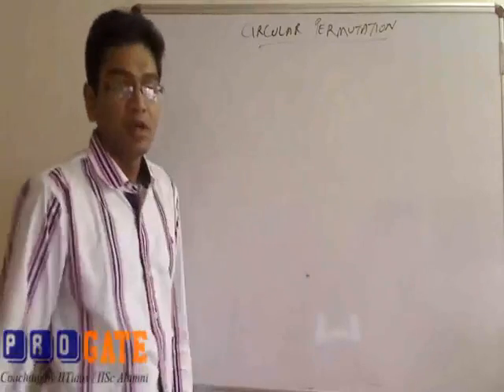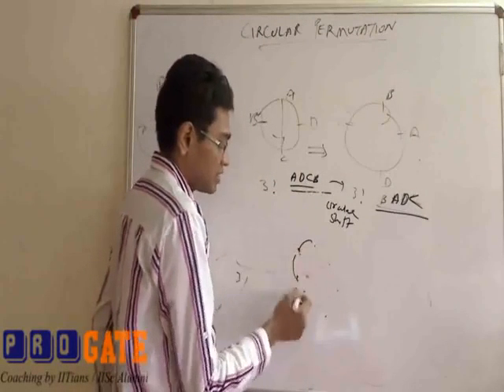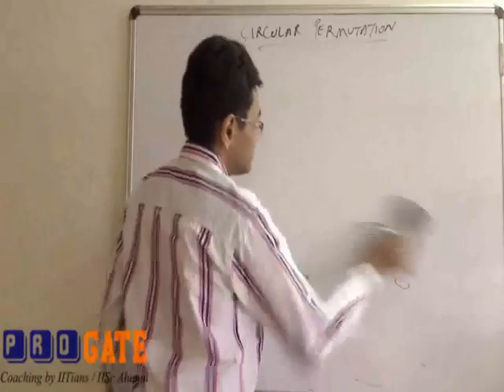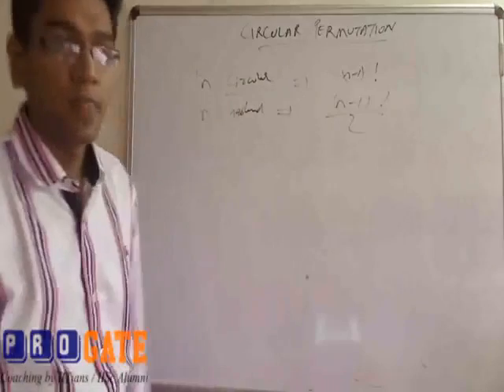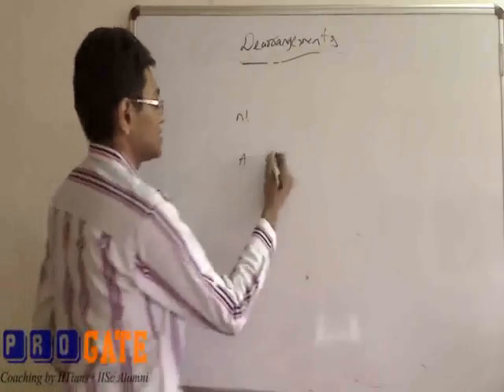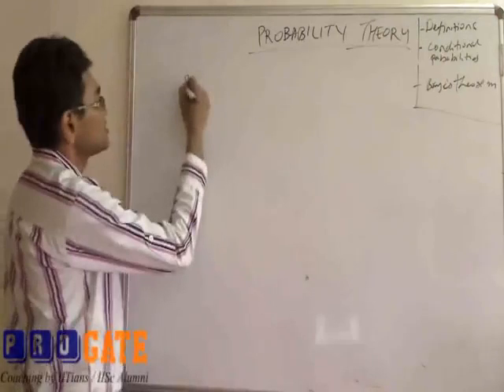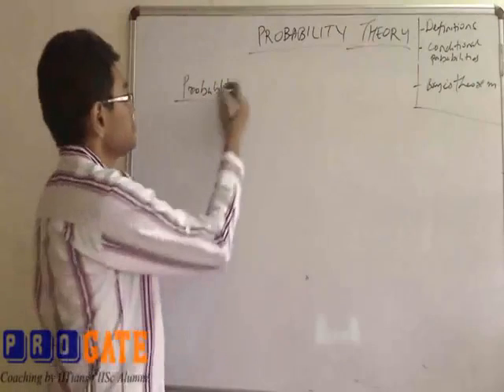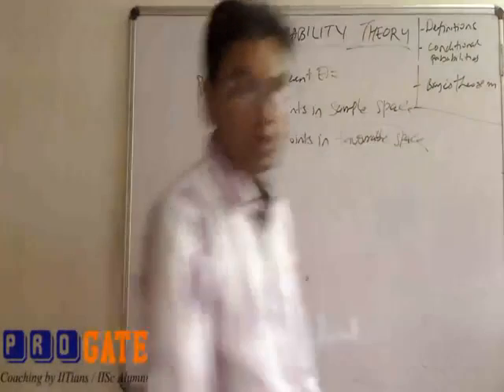GATE Engineering Mathematics1